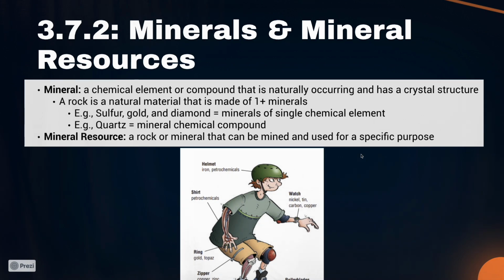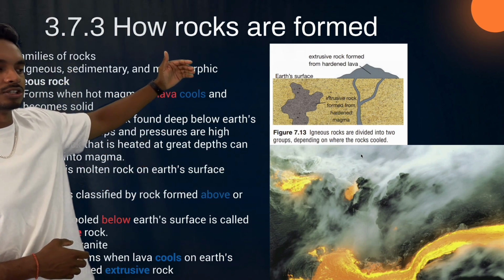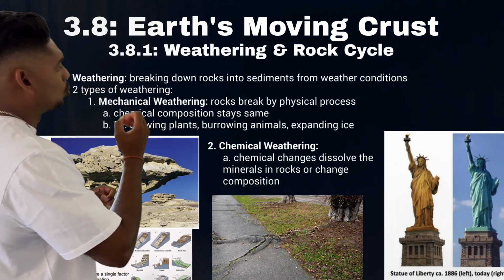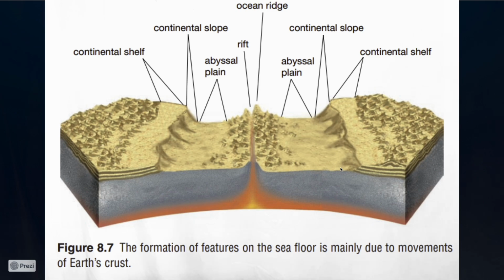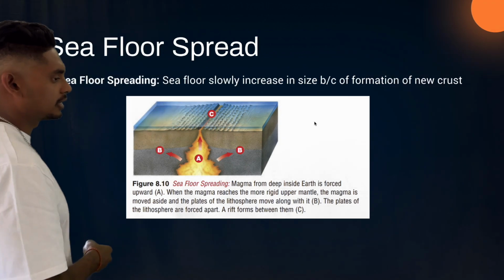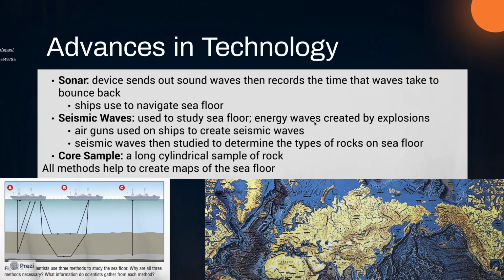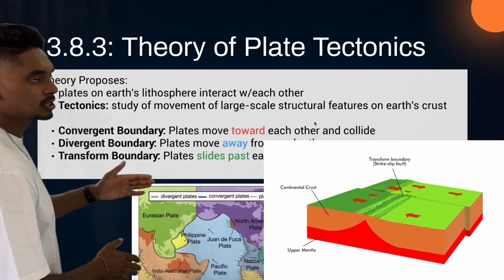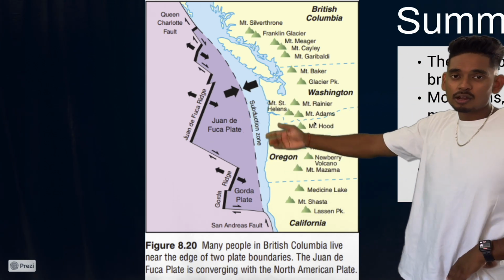Earth's Composition II - Geology 3.7.2-3.8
Everything there is to know about Earth's Crust!
Rock Formation (Igneous, Metamorphic, Sedimentary)
Weathering (chemical & mechanical)
Volcanoes
Plate Tectonics
Faults
Convergent, Divergent, Transform Boundaries